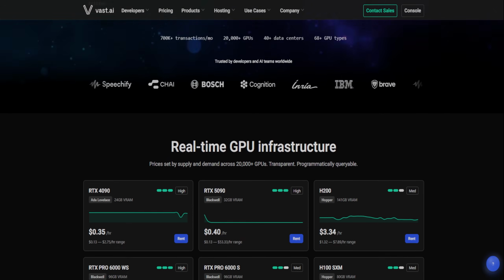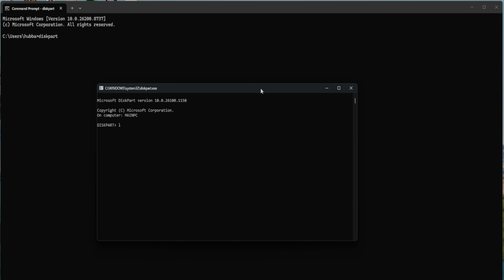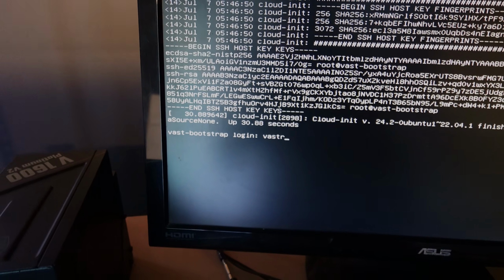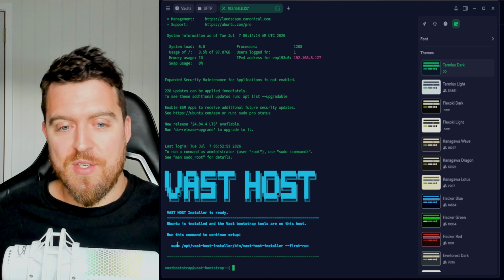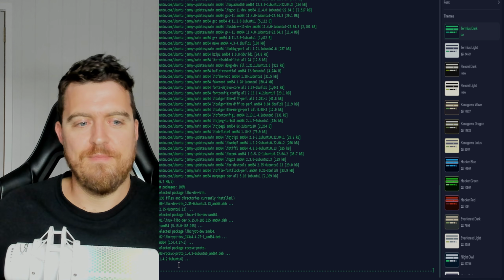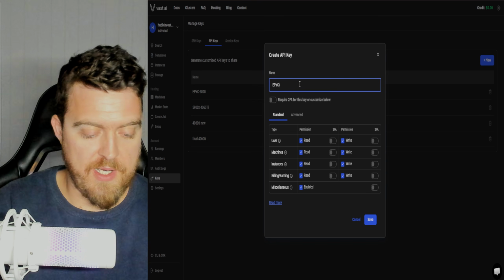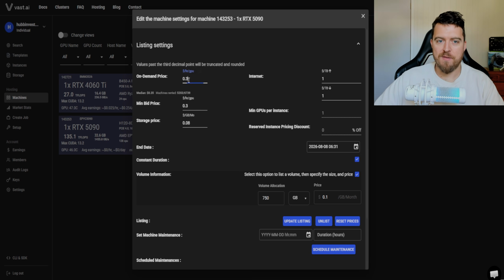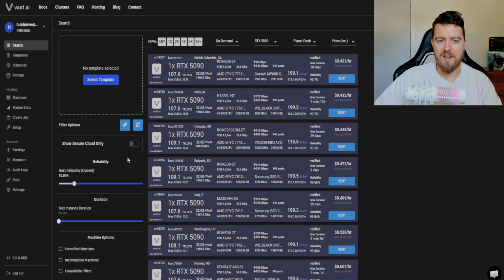Vast.AI Host Setup 2026 - Full Install + How to Price Your GPU to Get Rented FAST!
Want to rent out your GPU on Vast AI and actually get booked? This Vast AI Host Setup 2026 guide shows the full host install process from NVMe flashing and BIOS settings to the Vast AI dashboard, payouts, and GPU pricing so your rig does not sit idle.

In this Vast AI tutorial, I show you exactly how to use Vast AI to rent OUT your GPU and get paid. This is the HOST side — you EARN. It is not the renter side where you pay for cloud GPUs.

Most Vast AI setup guides get you listed and leave you there. This one covers the part that actually makes you money: pricing your rig so it gets rented fast and stays competitive. If you want to make money renting your GPU for AI in 2026, this is the full walkthrough — start to finish, no steps skipped.

- How to download the Vast Host Installer ISO
- How to prep and flash your NVMe the right way
- The BIOS settings that matter for a Vast AI host
- The full Vast AI host install, step by step
- How to get into the Vast AI dashboard and set it up
- How Vast AI payouts work and when you actually get paid
- How to price your GPU rig to get rented fast and stay booked

🔥 Join the BearMarketMiner Discord 🔥
Chat rigs, profits, and mining setups 👇

👤 Who Is BearMarketMiner?
I’m a crypto mining specialist focused on GPU, CPU, and ASIC mining at home.
I help you skip the noise, build smarter rigs, and earn passive income in 2025 and beyond.

• The most profitable miners today
• DIY solar and low-power mining
• New DePIN projects for passive rewards
• Rig builds, room tours, and profitability breakdowns

⏱️ Video Chapters
00:00 Intro
00:56 Download & flash the vast Host Installer
02:12 Get your M.2Ready for flashing
03:07 Installing M.2 + Drive and Starting Install
05:20 Obtaining rig IP Address + first login
07:14 Downloading Termius SSH portal
07:51 SSH into your rig
08:40 Vast Host installer - phase 1
09: 42 Vast Host Install command
10:41 Changing Your Password
11:03 Vast Host installer - phase 2
11:49 Vast host installer - phase 3
12:46 Setting your port range
13:54 Obtaining your API key - Phase 4
14:44 Dashboard details explained
15:40 How to setup payout
16:15 How to set your rig price
18:12 How to get rented FAST
20:24 Final thoughts